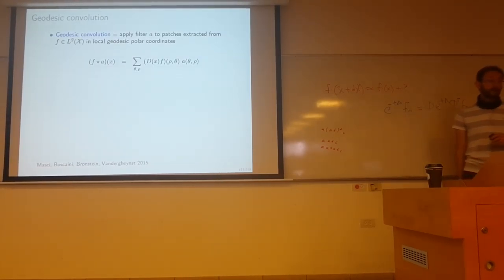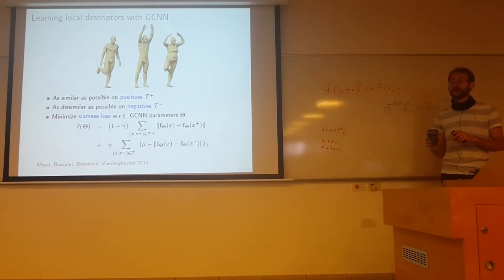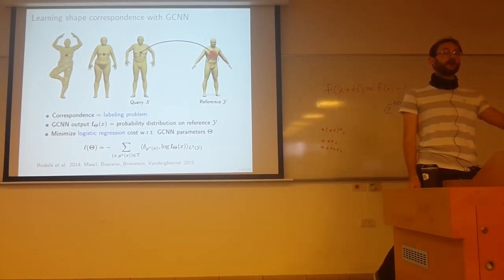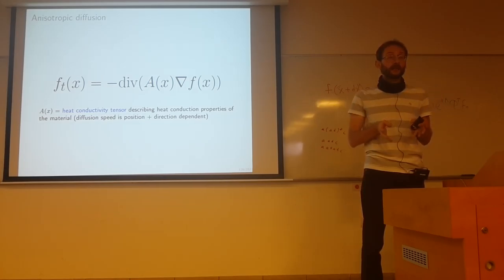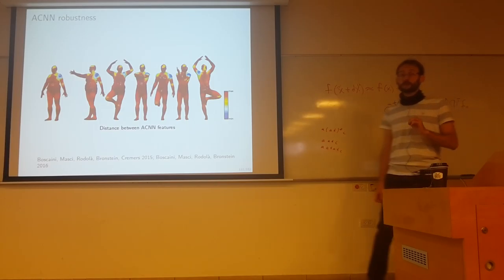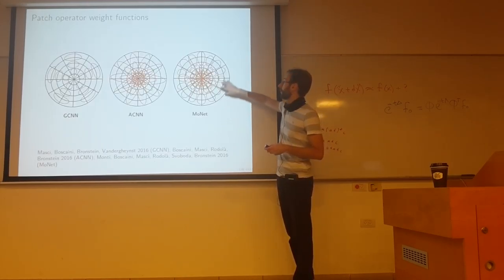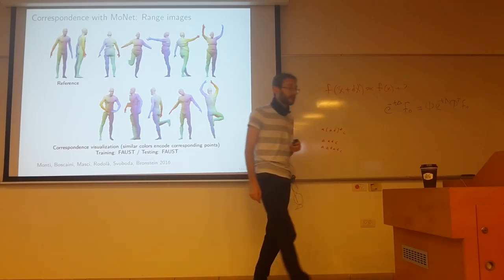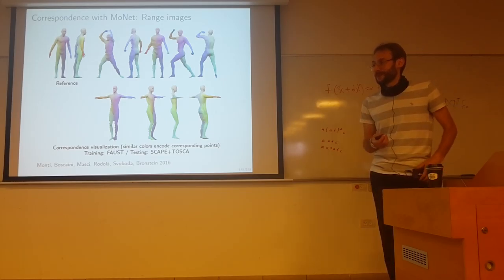Deep Learning on Graphs and Manifolds 9 20161201 122346